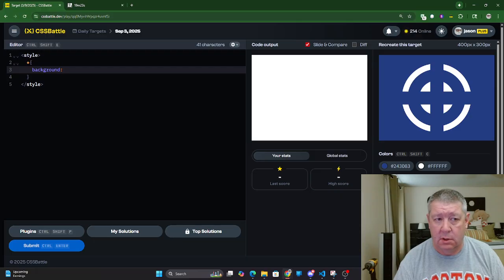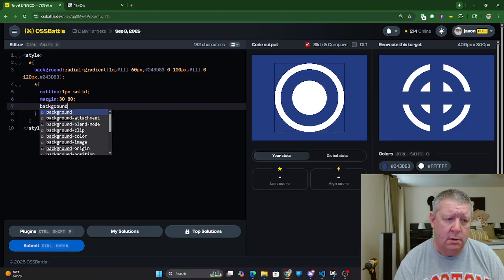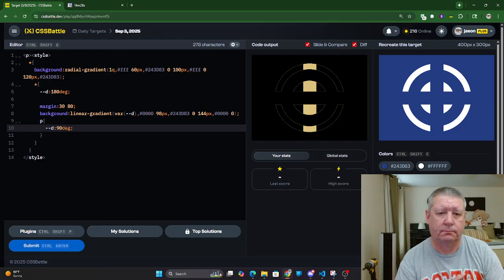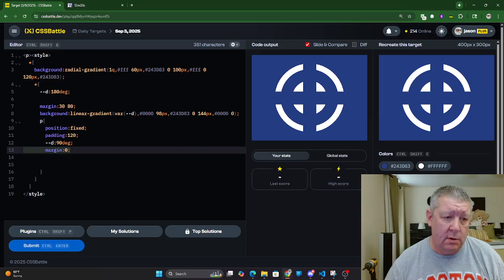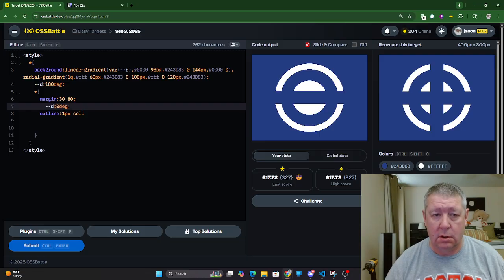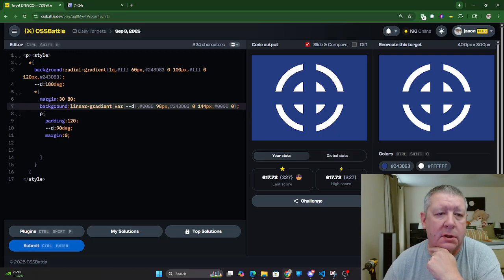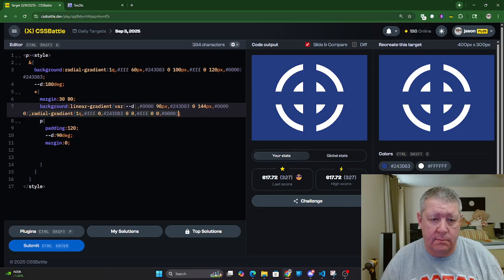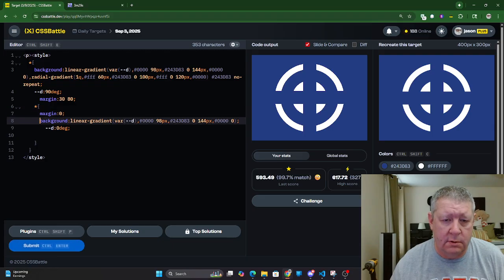CSSBattle Daily 2025 09 03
I get to a solution at about 8 minutes then struggle to make it better for the rest of the time.